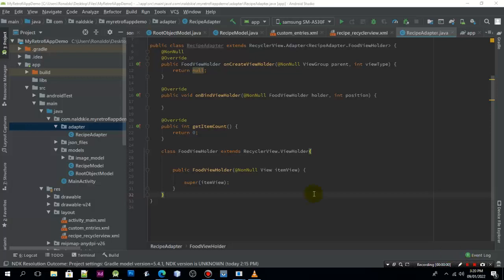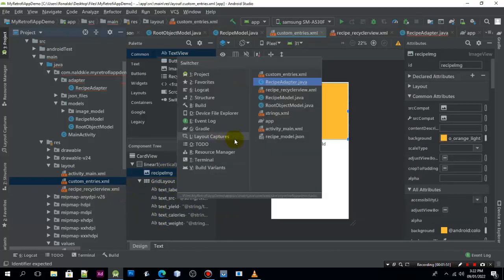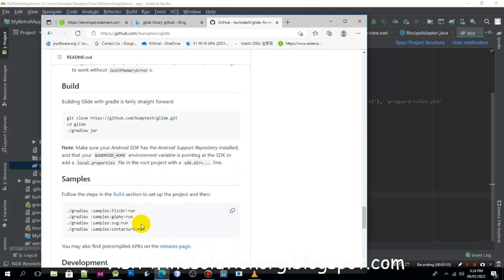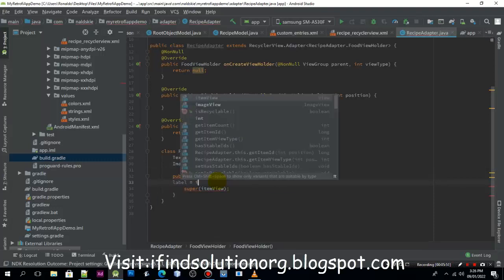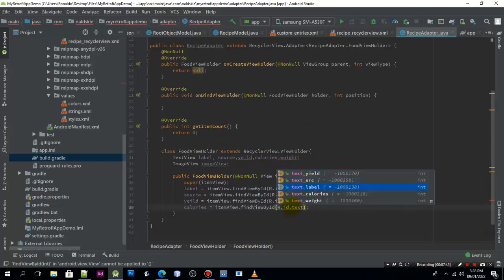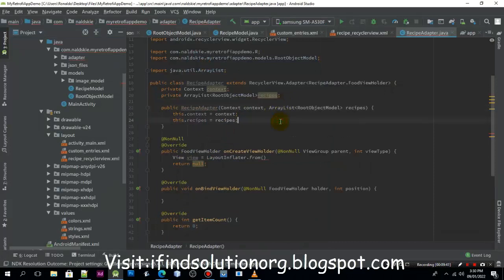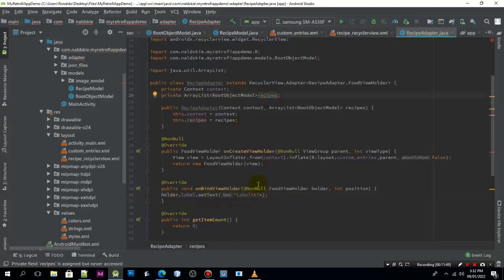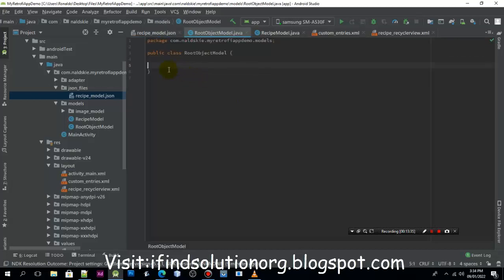Android Retrofit tutorial food recipes app using MVVM|Edamam API #7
This is a series of video tutorials in which we are going to create an android recipe application that will allow us to search over 2 million recipes online using Android Studio, Retrofit, and Edamam API'S website.
You can get the complete food recipe app source code for $17 only, It is ready to earn with selected Ads Integration

REQUIREMENTS:
--Java JDK
--Android Studio
--Retrofit library
--Background knowledge of Java language